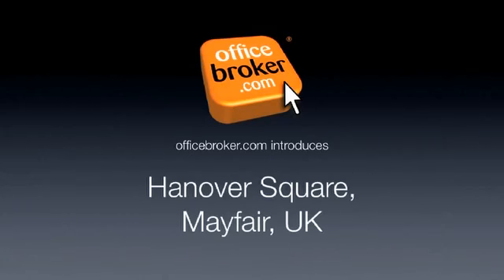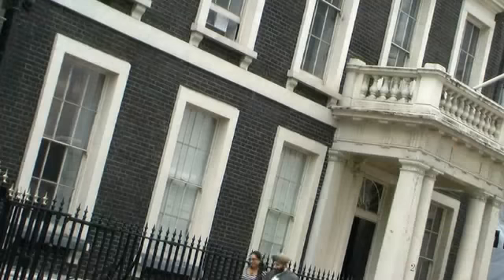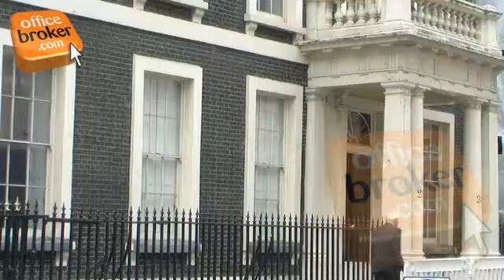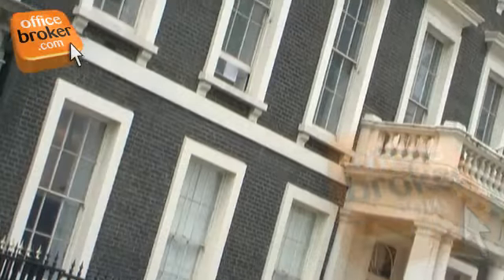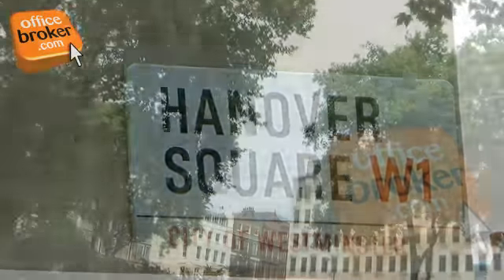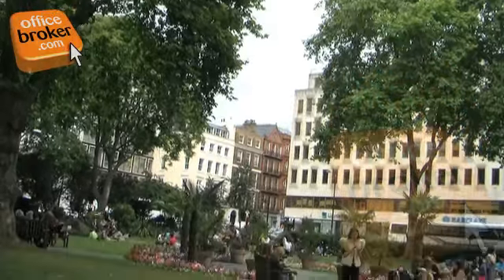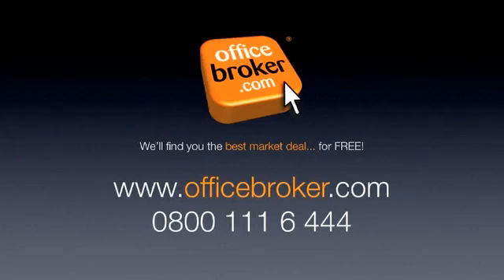Offices to Let in Mayfair - Hanover Square Serviced Office Space W1S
Please rate this office space video tour by officebroker.com of Hanover Square, Mayfair.
This impressive commercial property location of prestigious, picturesque Hanover Square is one of the most well-known squares in Mayfair. Local amenities are naturally excellent with some of the country's best restaurants within easy walking distance - perfect for corporate entertaining with your valued business clients.
This fully serviced Mayfair office space property benefits from a very well presented waiting area and managed reception services. The Reception is managed by professional staff that will greet your visitors and answer your business calls and the area also features a stunning period staircase and ornamental skylight.
The exclusive, very highly sought after private Hanover Square office suites are available with a directory of services and a viewing is highly recommended to fully appreciate their popularity.
The superbly finished meeting suite services inc flat screen presentation monitors and are ideal for impressing delegates.  Additional services include refreshments, stationary and conference call equipment.
The pleasant, comfortably furnished tea point is very well equipped and provides a great place to take a quick break or enjoy a peaceful lunch.
For more information about these serviced offices for rent in Mayfair, call us free on 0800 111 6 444.